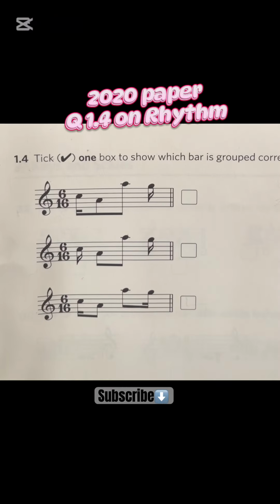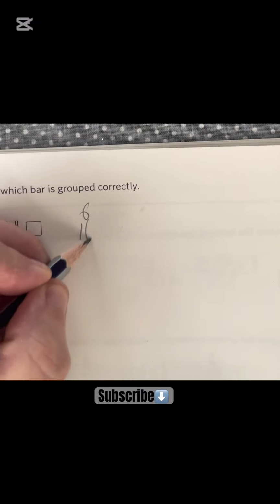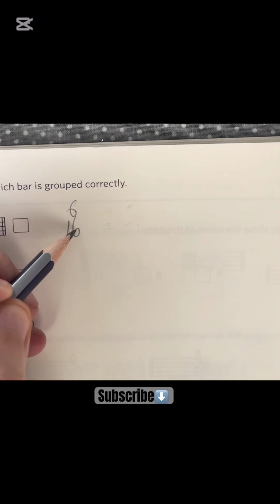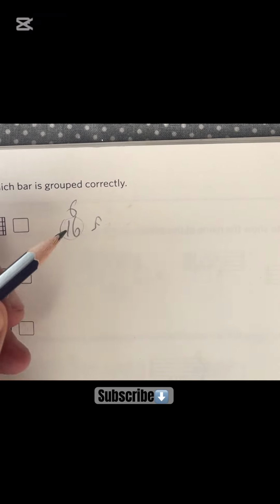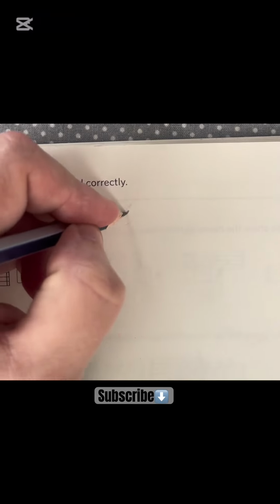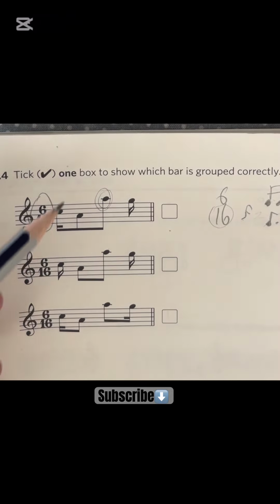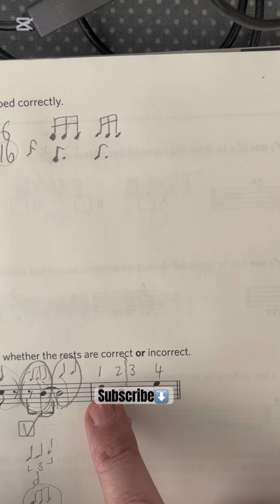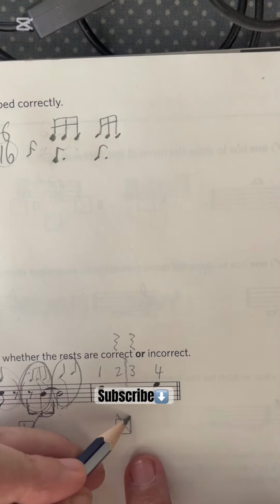Help to pass Gr 5 Theory exam. 2020 paper Part 3- Rhythm Q 1.4 & 1.5.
Title: Grade 5 Music Theory | 2020 Sample Paper Walkthrough! Q.1.4 & 1.5-Rhythm.

Struggling with Grade 5 Music Theory? In this video, I guide you through the 2020 sample paper, breaking down the questions to help you understand key concepts and improve your exam technique. Whether you’re preparing for your exam or just looking to strengthen your theory skills, this walkthrough will give you the confidence to succeed!

⭐ What You’ll Learn:
✔️ How to approach each section of the exam
✔️ Tips for avoiding common mistakes
✔️ Clear explanations of tricky concepts

Let me know if there’s a specific topic you’d like me to cover next.